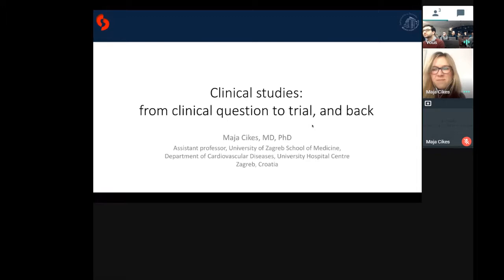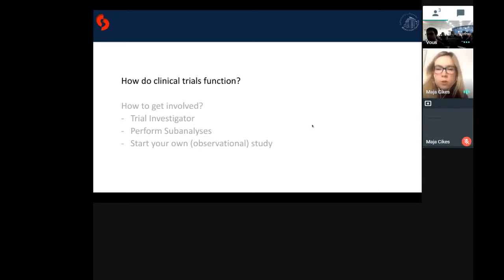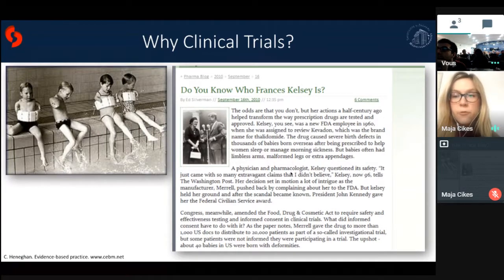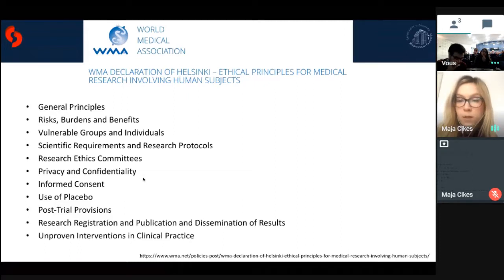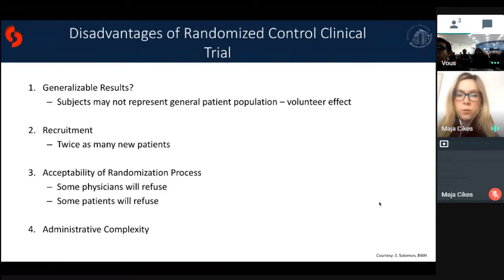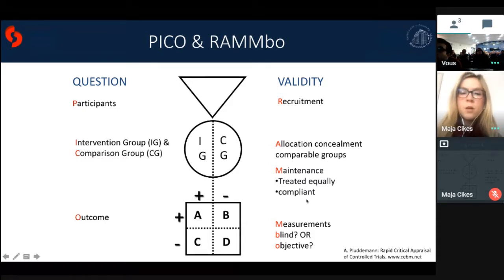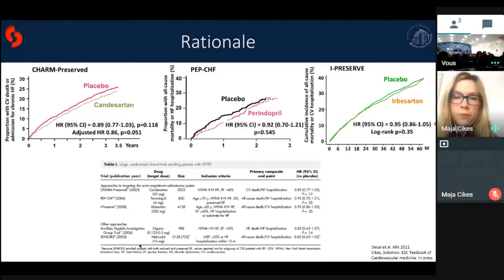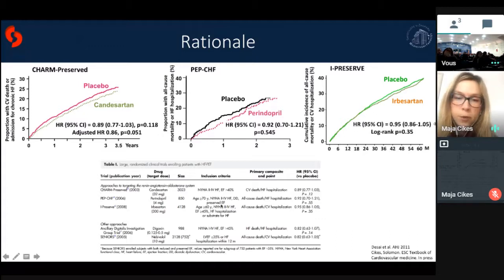CardioFunXion Winterschool 2018 - Maja Cikes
Presentation by Maja Cikes at the CardioFunXion Winterschool 2018

Maja gives insights in this talk about the design of large clinical trials, in particular regarding randomization, entry criteria, outcome definition, sub-group analysis.

She gives an in-depth analysis of potential sources of biases in a recent clinical trial by sub-group analysis in the case of a recent large trial for evaluating the impact of a drug in heart failure patients with preserved ejection fraction.

CardioFunXion is a EU project funded under the H2020 initiative bridging innovation between academia and industry in cardiac ultrasound.
Partners: UPF - Universitat Pompeu Fabra (Barcelona)
Philips France Commercial